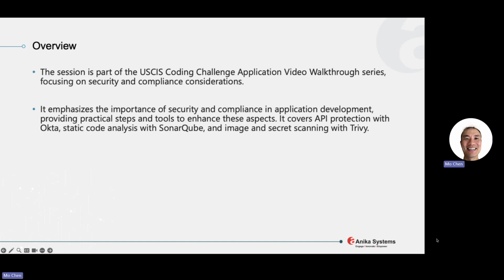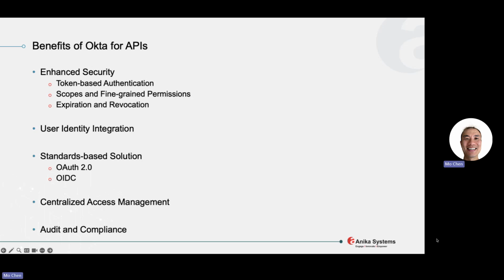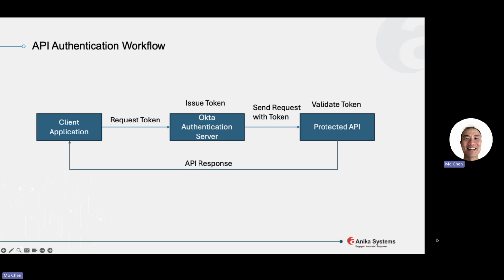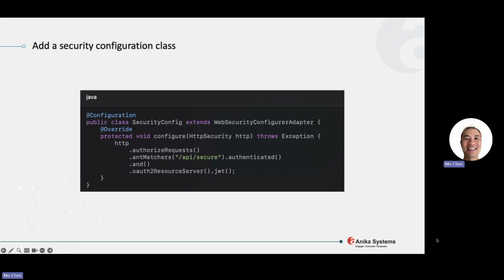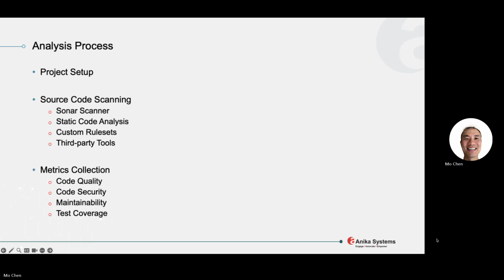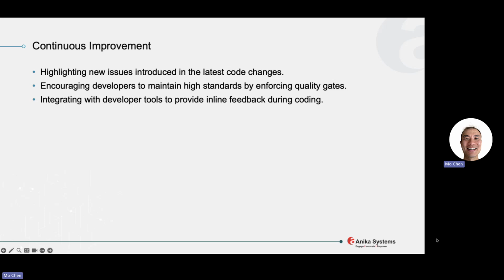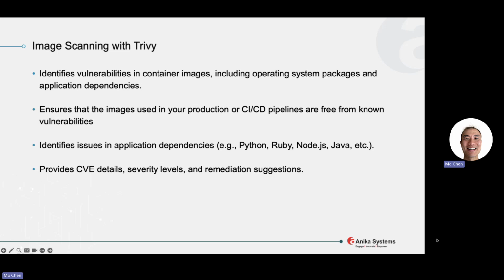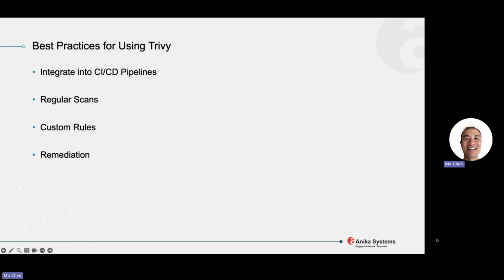Security and Compliance Considerations